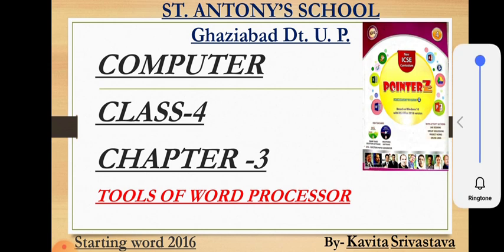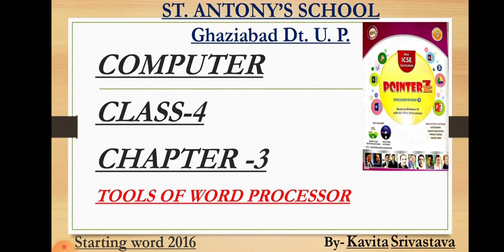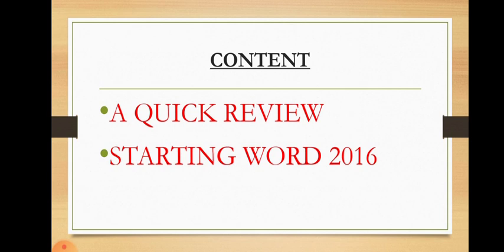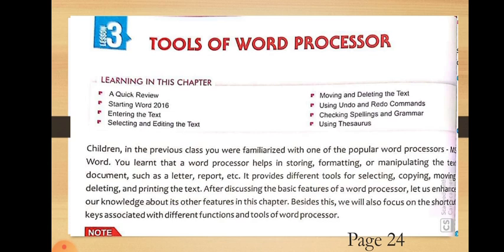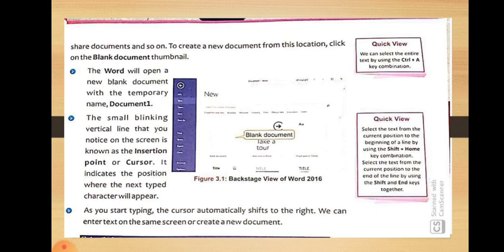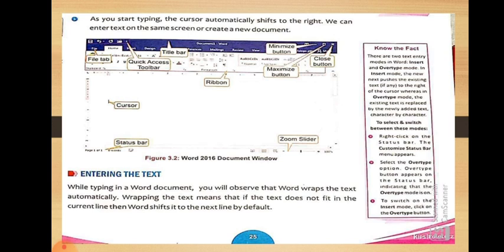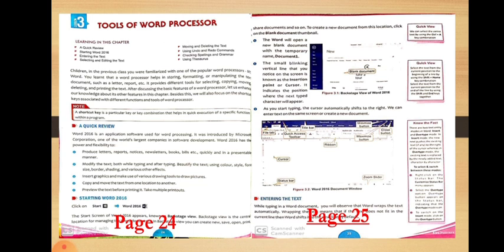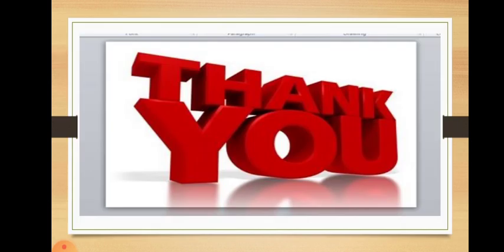Computer class 4 chapter-3 part 1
Tools of word processor